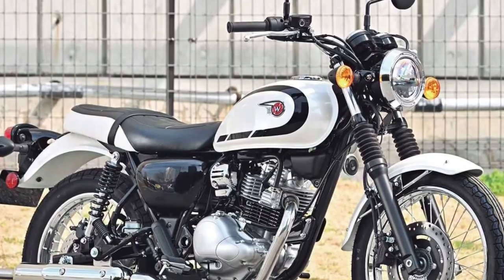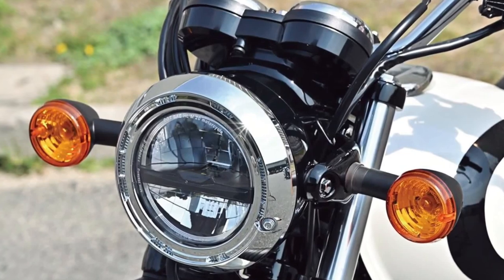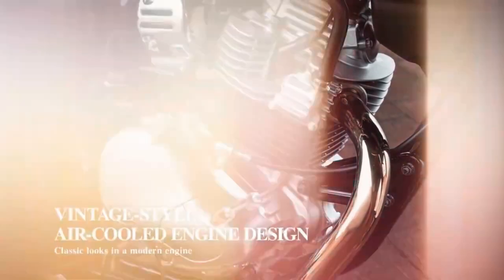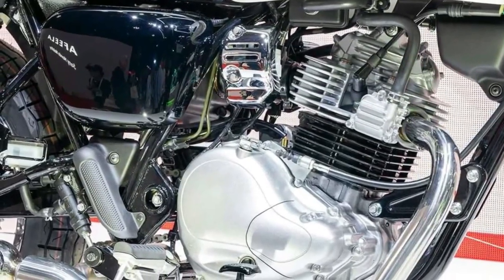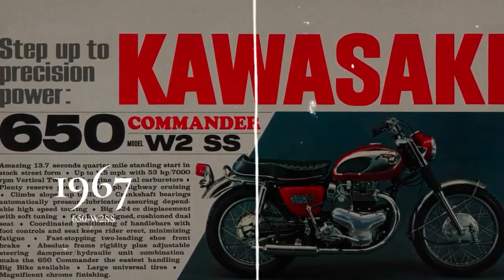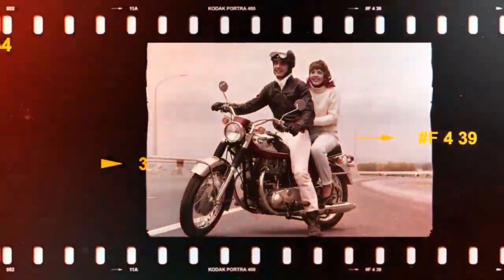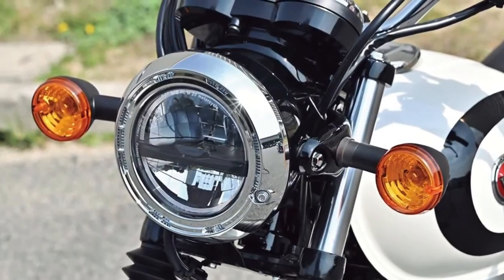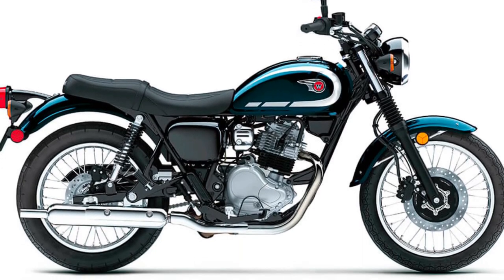2025 Kawasaki W230 Launching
2025 Kawasaki W230 Revealed @motoadv6305